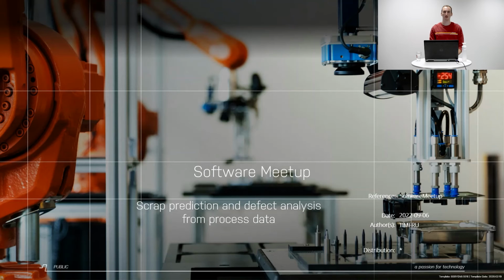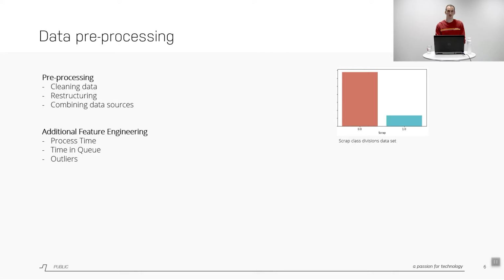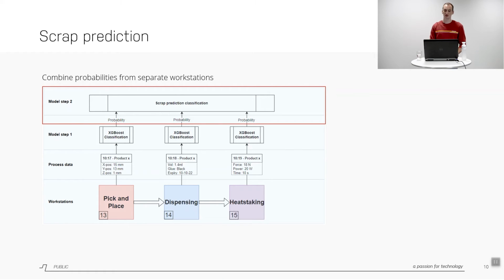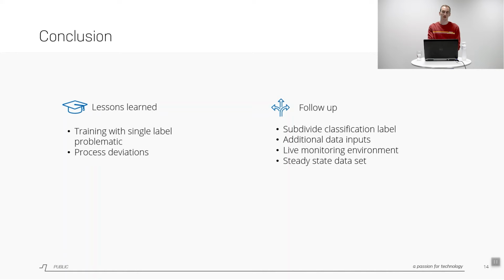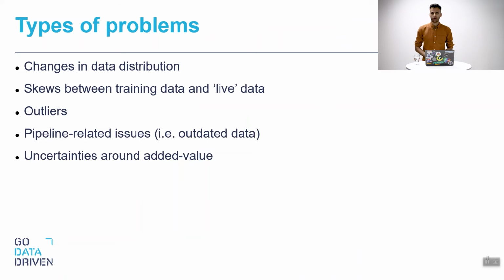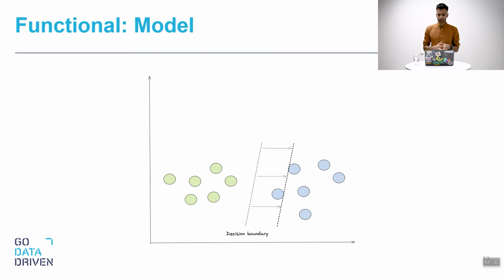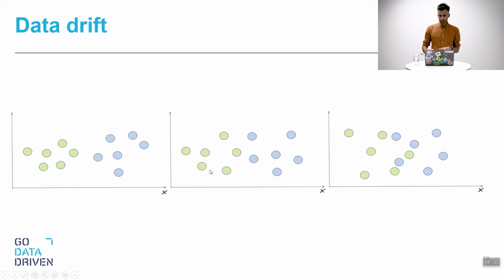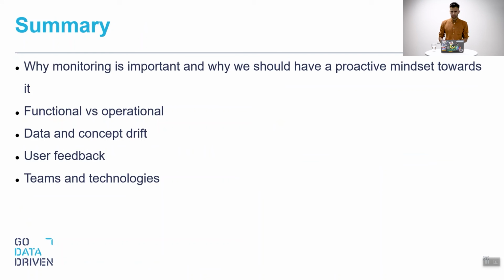Software Meetup #2 - Optimized Product Manufacturing through Data-Driven Insights and Monitoring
This video is a summary of Timo Fruytier and Usman Zafar their talk as presented during the previous software meetup

Timo Fruytier will discuss his research project on combining multiple manufacturing data streams to predict the success rate of a product during manufacturing. Predicting the success rate can save component costs, and engineers are guided in their scrap root cause analysis.

Usman Zafar will share how to approach the subject of monitoring in a more structured way. Deploying machine learning models to a live production environment where they can deliver business value is a big achievement and not often an easy task. However, the deployment is not the end of the road, it is the beginning. Once deployed and operating in the real world, a model can become vulnerable to the changing data that will be input into the model. Data is not static, but dynamic and evolving. The value of the training data we use to train a model, will decay over time as the world around us changes. As deploying models becomes easier and more widespread, monitoring will become increasingly more important so that they continue to drive value for businesses.

Interested to join our next meetup? Head over to meetup.com to sign up!